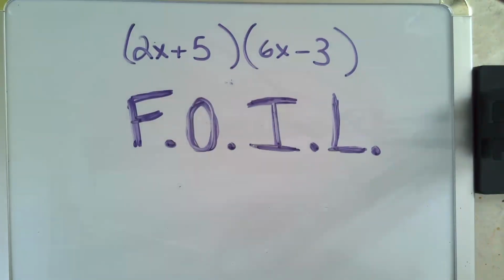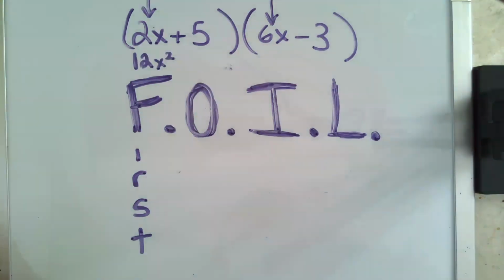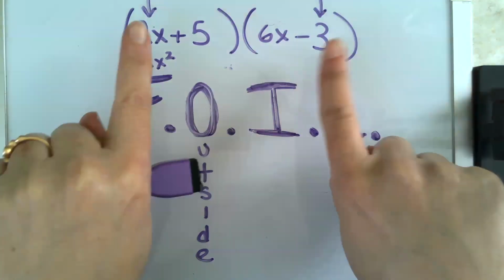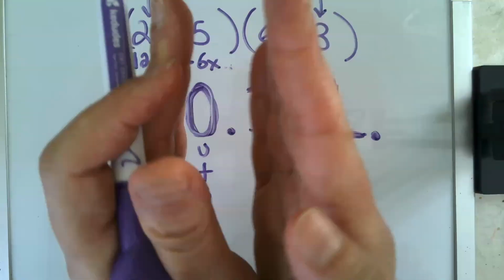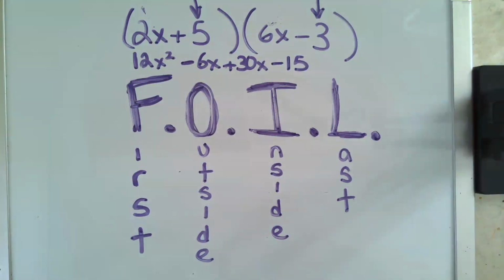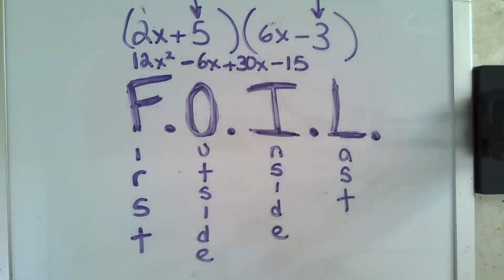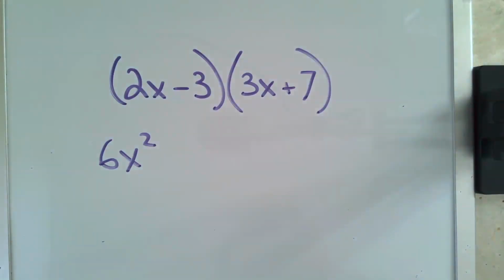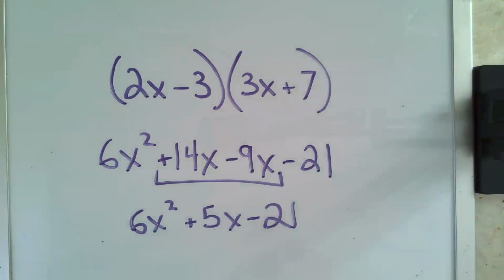FOIL EXPLAINED: How to Multiply Binomials Using the FOIL Method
Learn what the acronym FOIL stands for and how to use it to Multiply Binomials and simplify them into quadratic Equations.